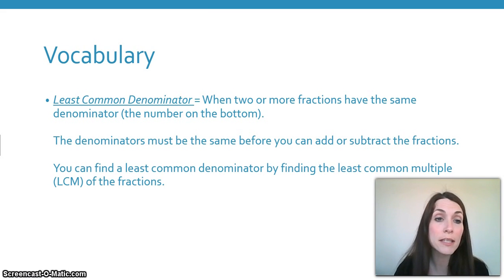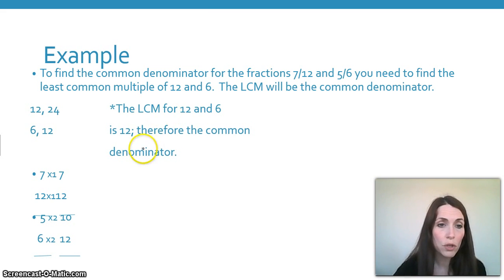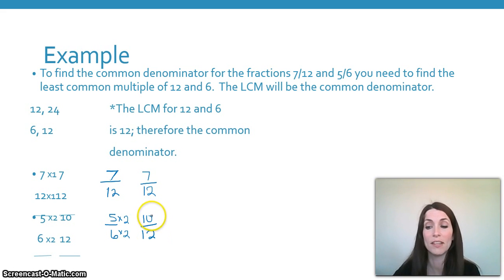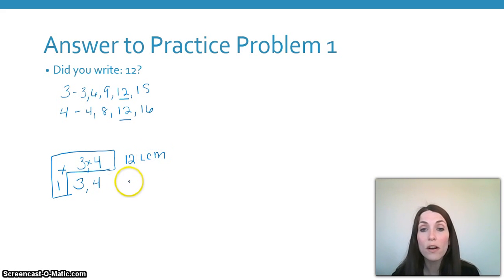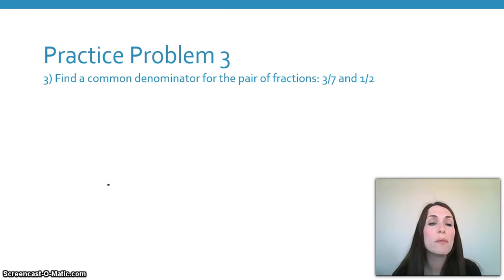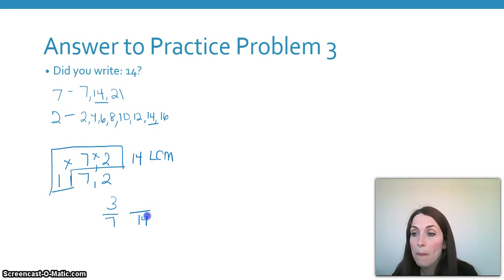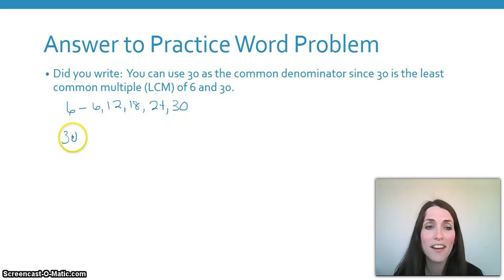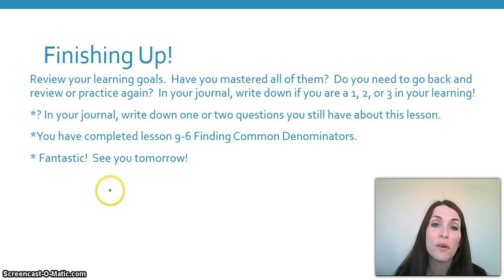Envision lesson 9-6 Finding Common Denominator